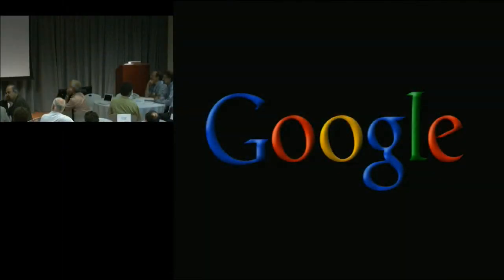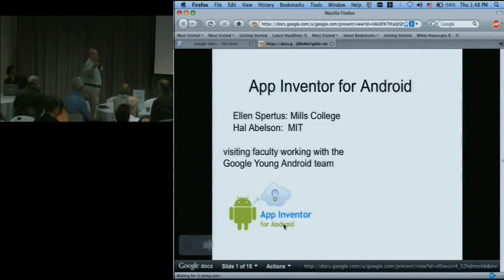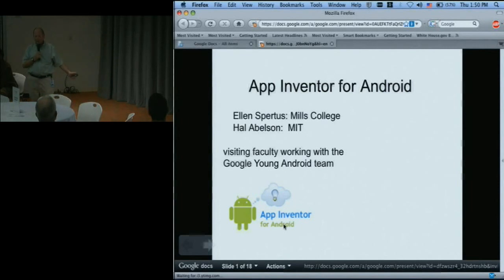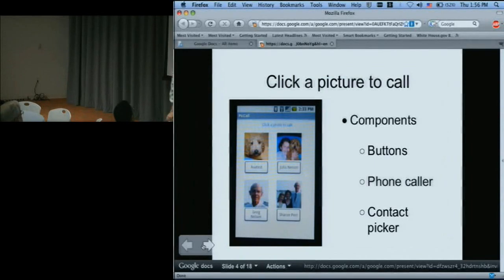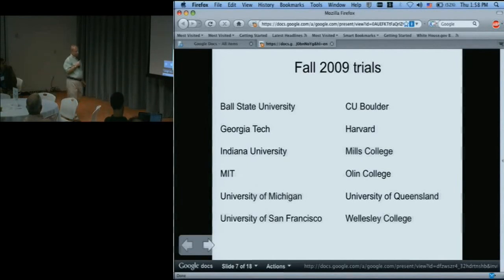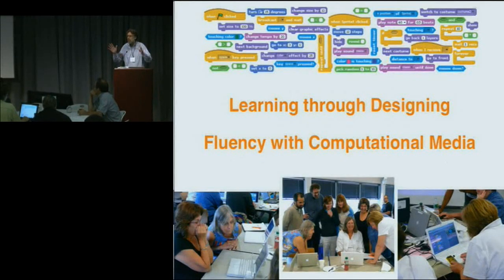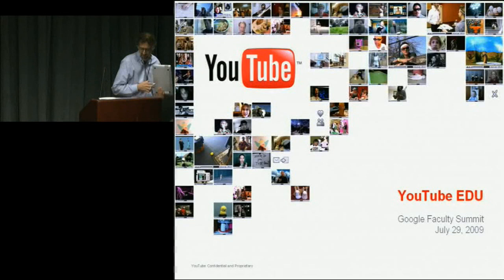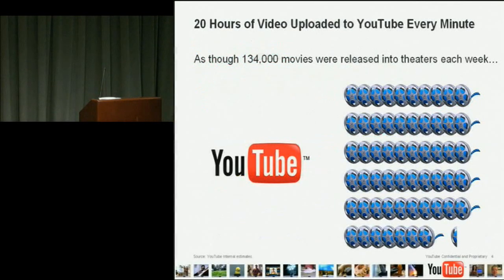Google Faculty Summit 2009: Education - Young Android (App Inventor), CS4HS, YouTubeEDU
ABSTRACT

Google Faculty Summit 2009: Global Connection: Inform and Empower

Education: Young Android (Google App Inventor), CS4HS at the MIT Media Lab, YouTube EDU

Presented by Hal Abelson, Ellen Spertus, Mitch Resnick, and Obie Greenberg.

Each year Google hosts leading academics from universities across the globe though our Faculty Summit program. Faculty Summits are designed to provide researchers with a chance to learn more about what Google does in each region and how we support university programs, as well as provide valuable networking time for academics and engineers.